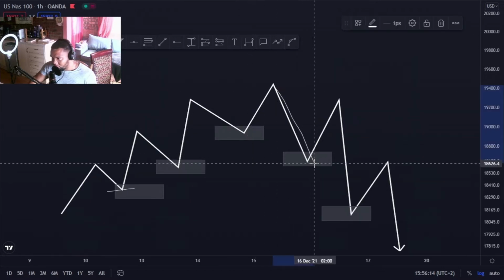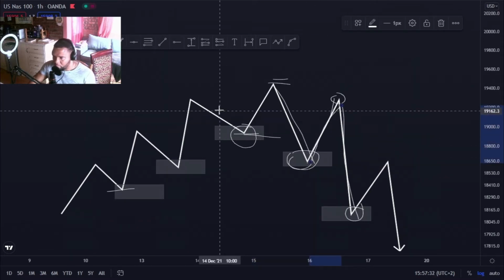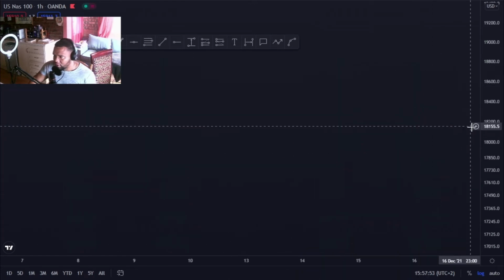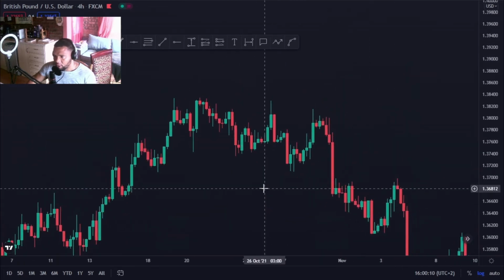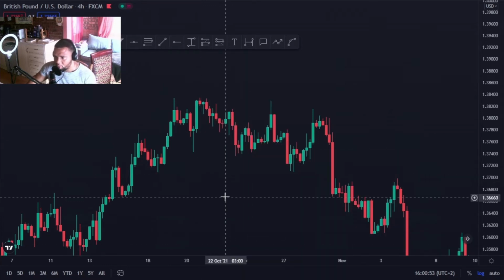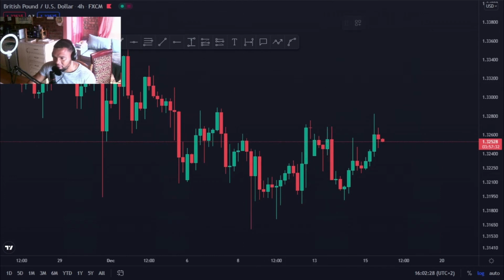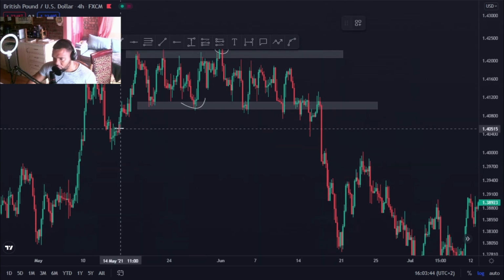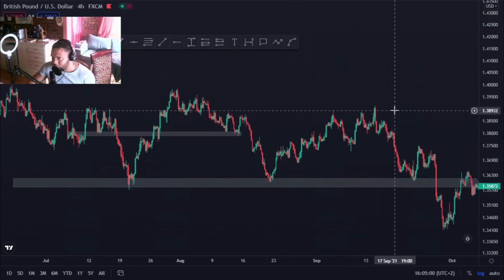Market structure Made Simple (Step by Step) Forex_ 2022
Hi Traders Welcome to the Newtonfx Academy YouTube Channel in this video I Teach you how to Master Market Structure and become a Professionals Trader.